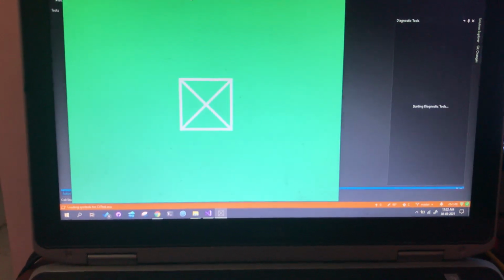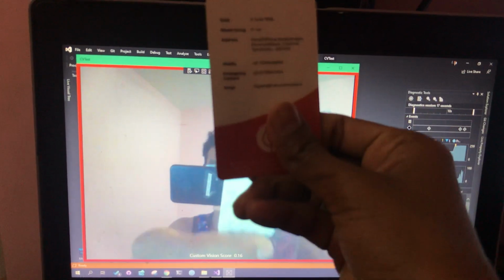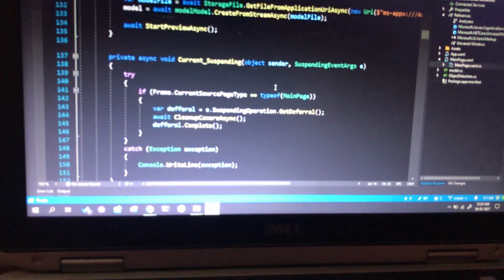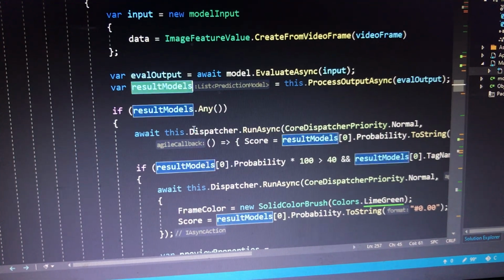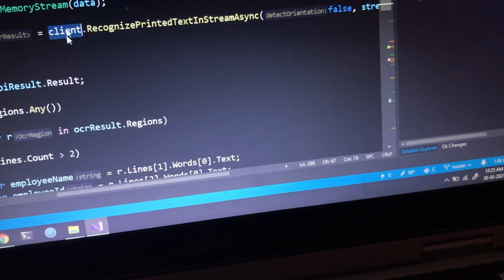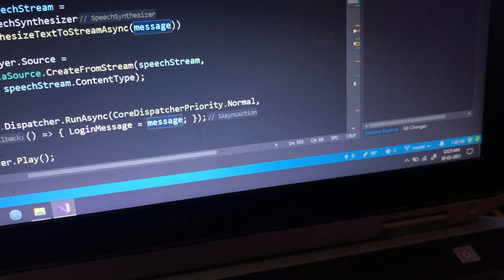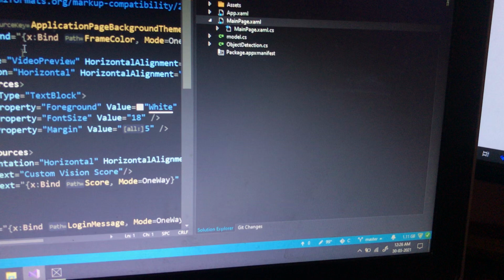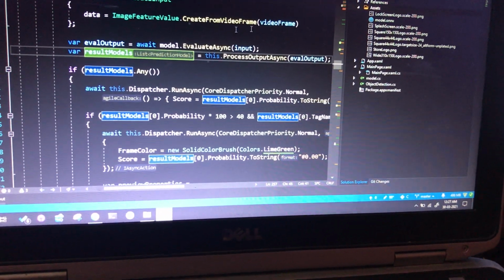Attendance Management using Azure Cognitive Services and Windows IoT Core | Azure Custom Vision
User or student must show the ID card to the camera and Our Custom Vision will capture the current ID card validity. Because every company's Id card design is different. We will come to that later.

Once the ID is valid, it will hit the Computer Vision to extract the texts from the ID card which will be sent to the server using an API call to record that the student is successfully logged in.